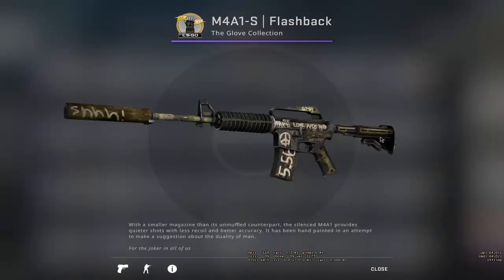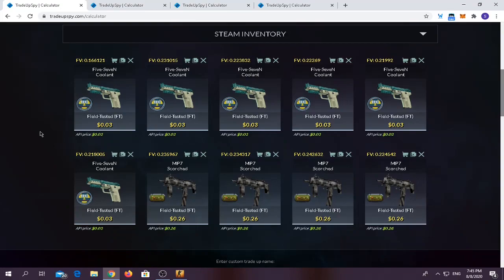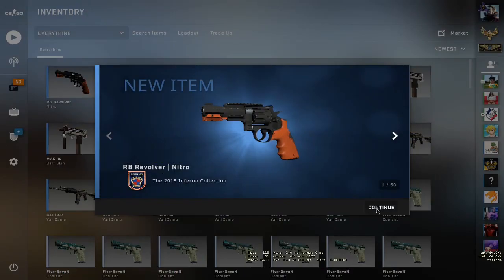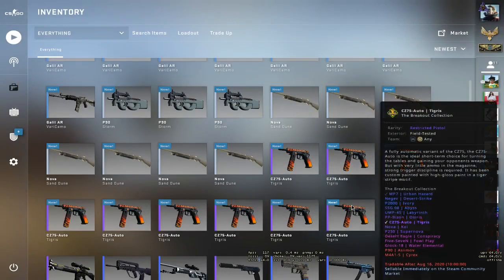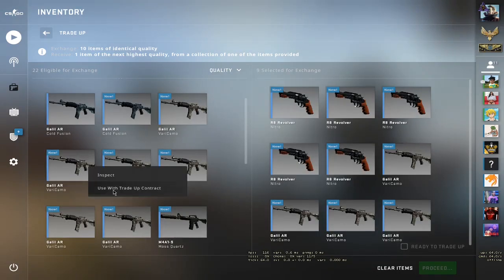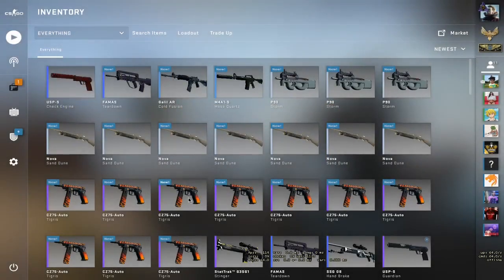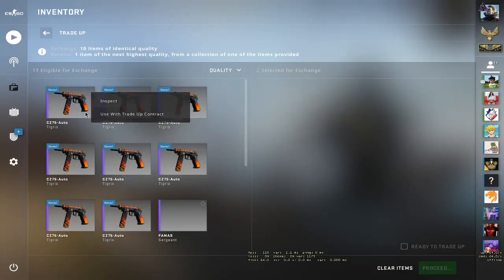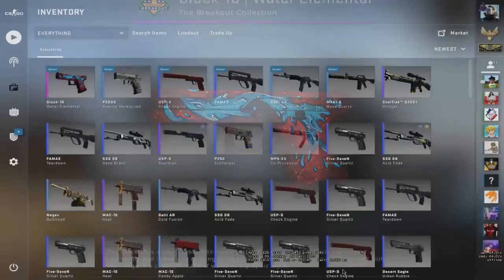cheap csgo trade ups 2020 episode 9 + giveaway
GIVEAWAY INFO: as soon as i reach to 150 subs the m4a1-s is gonna be in one of your hands, drop your trade links in the comment and don't forget to subscribe guys.

i'll be sure to post more cheap trade ups for csgo in the near future

PRAY FOR LEBANON